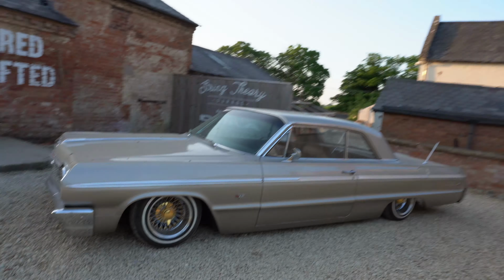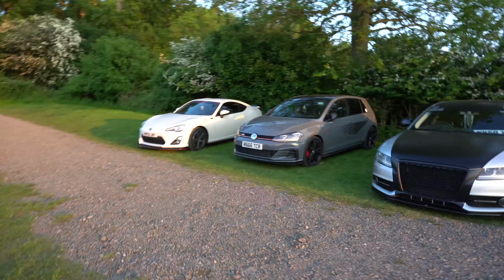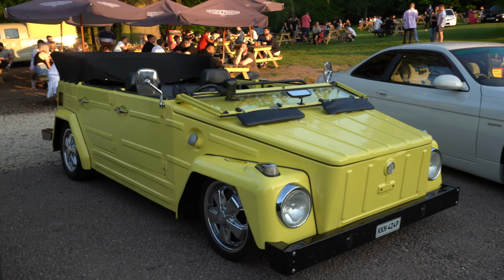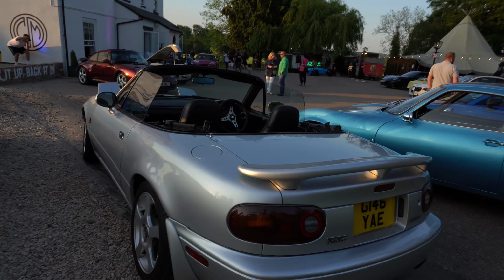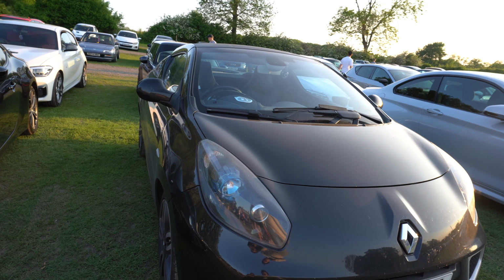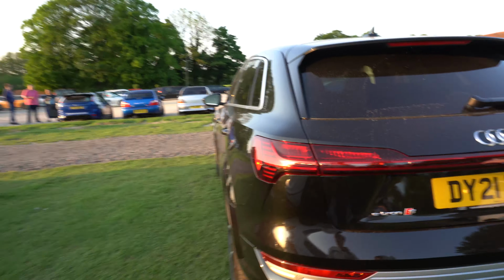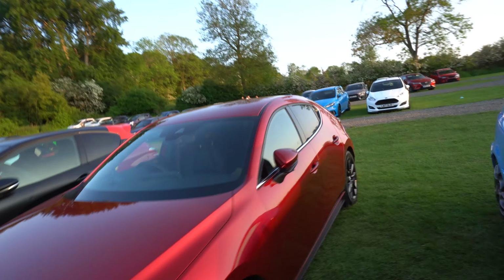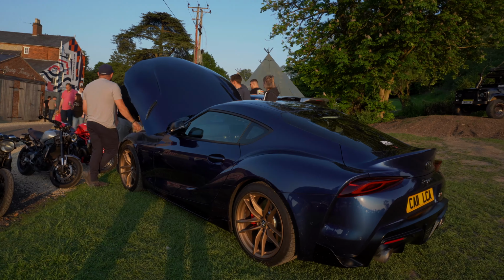[4K] Caffeine and The Machine Never Disappoints ** Low Riders, M2 Comp CS...**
Huge thanks to @stefAb for inviting us down to Caffeine and The Machine to check out the M2 Comp CS.
Caffeine and the Machine is an amazing place and I would absolutely recommend heading that way if you can.

✘ My Car
Pending.

✘Equipment Used:
Camera - Sony A6400
Lens - 18-50mm Sony Kit Lens
Mount - Tri - Cup Suction Car Mount
iPhone XS Max 256GB
Vegas Pro 14
Gaming PC to edit and render